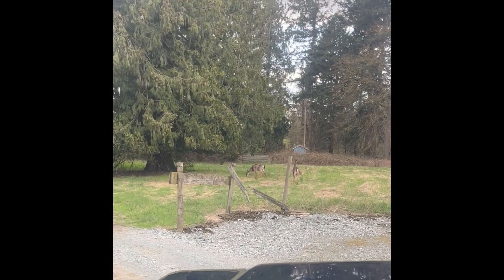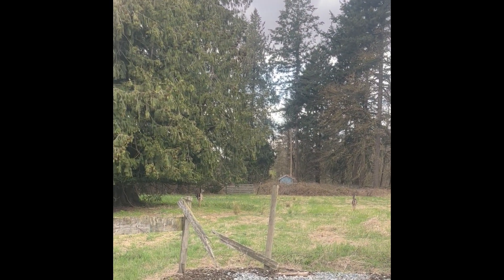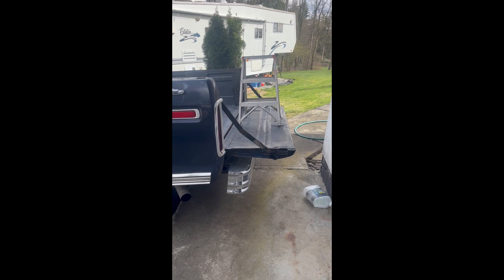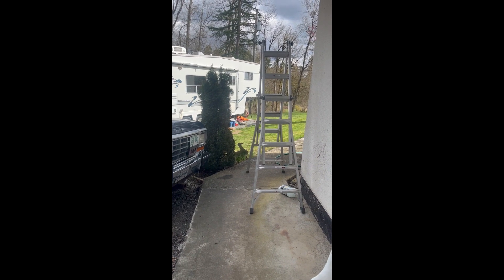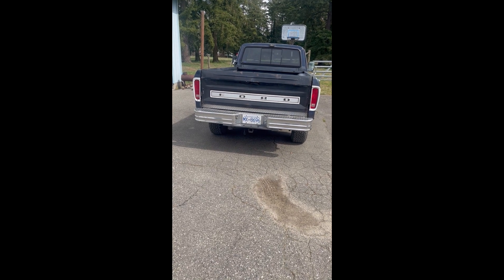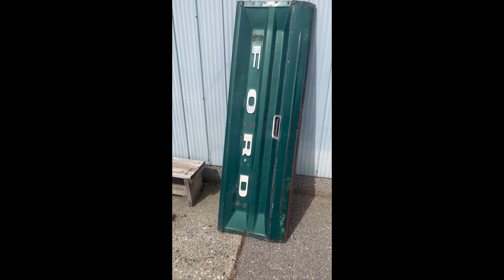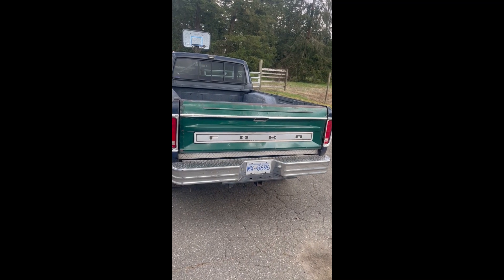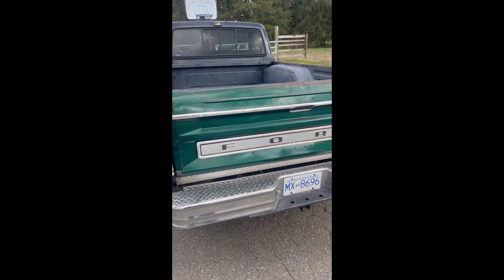Deer, ladders, and tailgates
See some deer, have a "brilliant idea" (and come to my senses) and swap tailgates on Blue Thunder